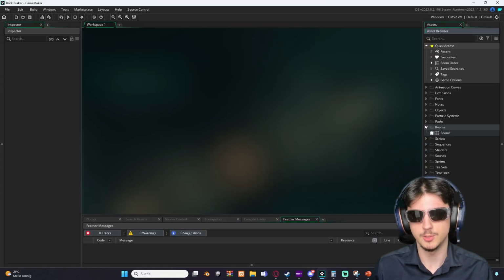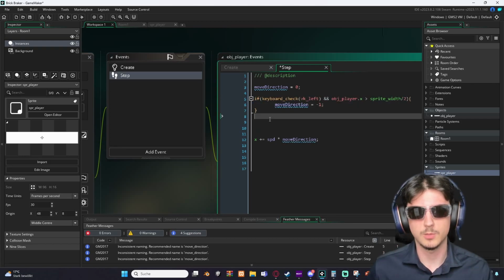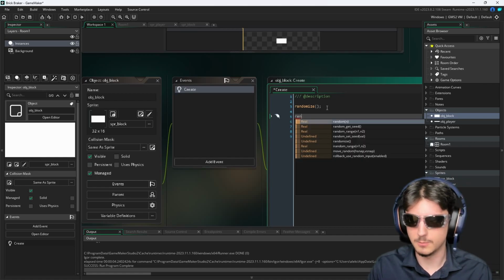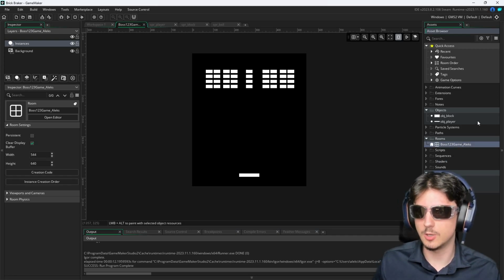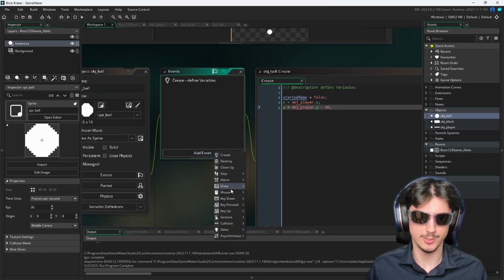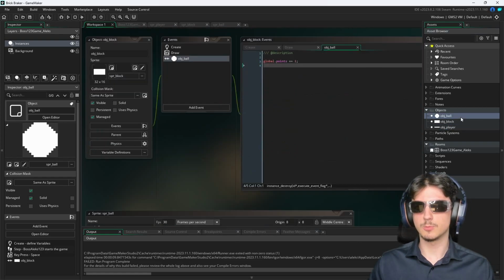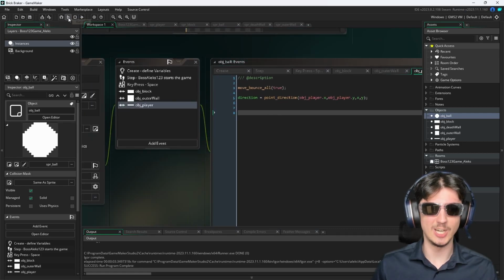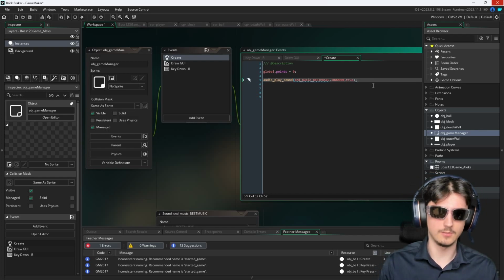CLASSIC VIDEO GAME: "Brick Breaker" - GameMaker Studio 2 [TUTORIAL] - 2024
♣ BossAleks123 -GAMEMAKER STUDIO 2 - 2024 - TUTORIAL

A NEW TUTORIAL FOR BEGINNERS AND INTERMEDIATE HUMANS.

People need to start to think...